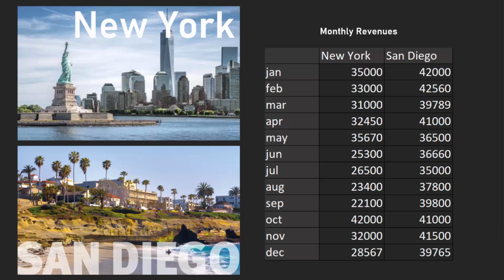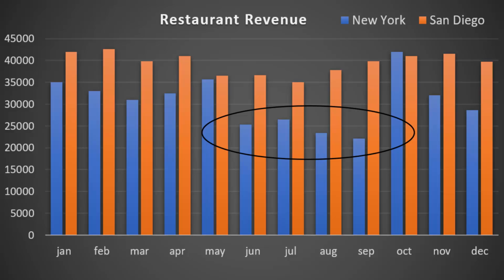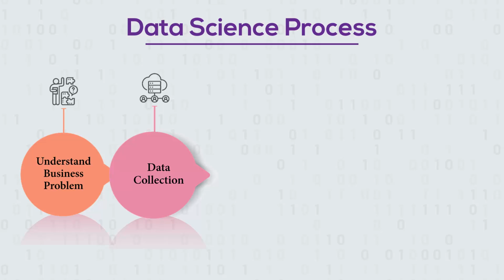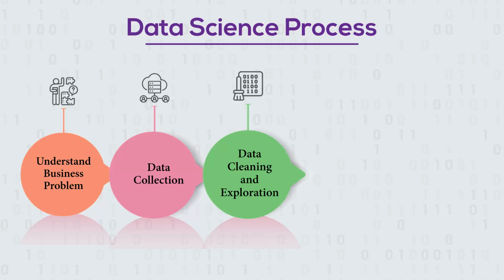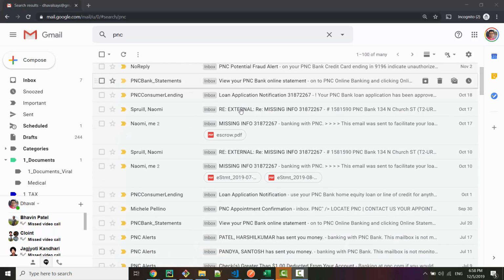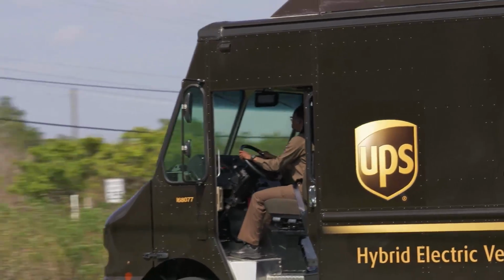What is Data Science? | Free Data Science Course | Data Science for Beginners | codebasics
We will understand what is data science by looking at simple restaurant business example. Data science is a process of getting insights from data. You don't have to be deep learning expert in order to do data science, you can do that in plain old microsoft excel also (if dataset is small enough). In recent years volume of data has grown too much so that data has become BIG DATA. Microsoft excel can't work with big data hence you need tools such as,

1) Apache hadoop and apache spark: For database storage and distributed computing
2) Python and R: For data science programming
3) Tableau, Power BI, Matplotlib, MATLAB, Jupyter Notebook: For data visualization
4) Sklearn, Deep Learning, Tensorflow, PyTorch: For deep learning and machine learning

Data scientist has become the most popular job in the market today and there is a huge career scope if you know how to do data science. Some of the use cases of data science in real life are,

1) Healthcare: Diagnostic prediction and accuracy
2) Finance: Fraud detection, predictive analysis on loans, stock market movement, company future
3) Shipping: Figure out best route for shipping
4) E-commerce: Product recommendation, inventory pricing

Form to fill out your definition of data science (Fill free yo use innovative, poetic, funny language)